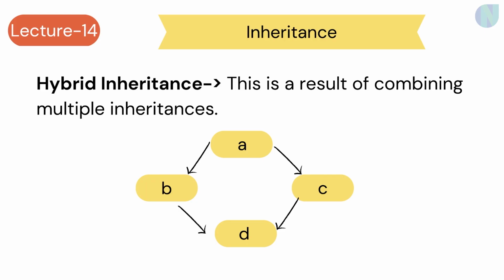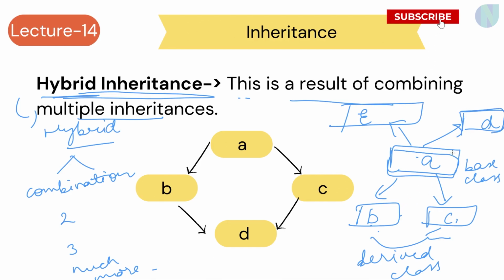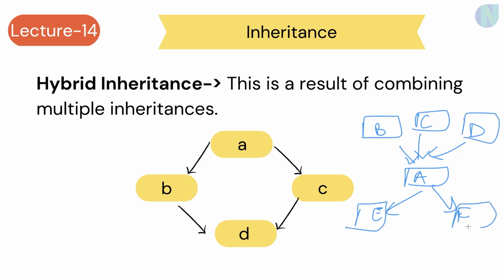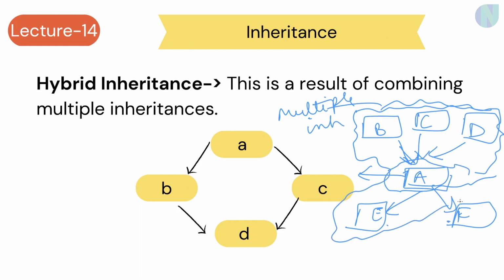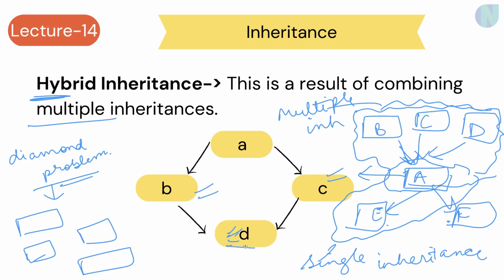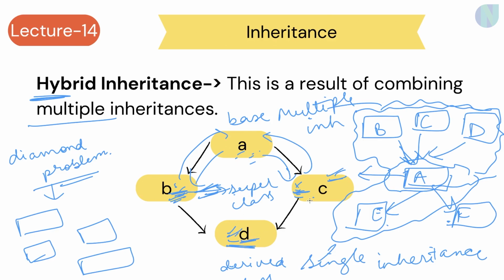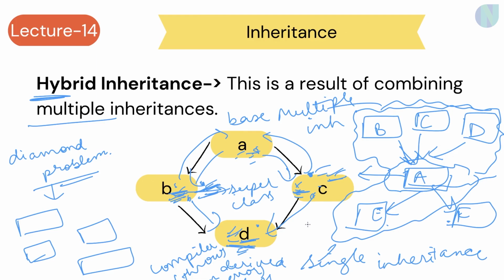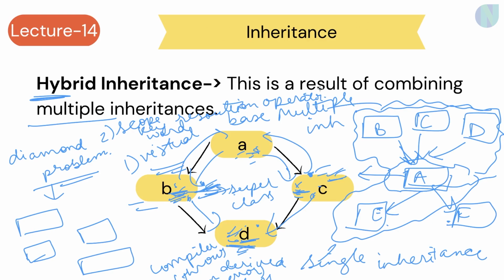Lecture 14 (part 6) : Hybrid inheritance | Complete OOPS course | Newton School